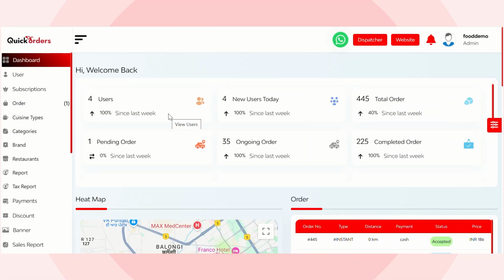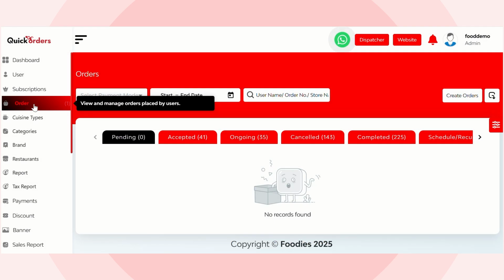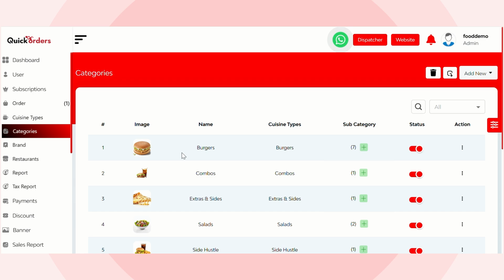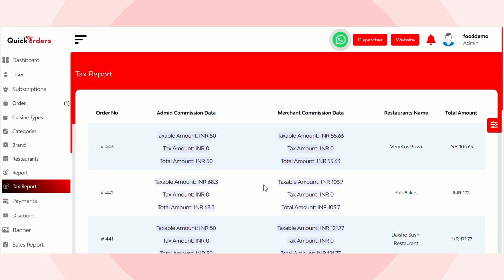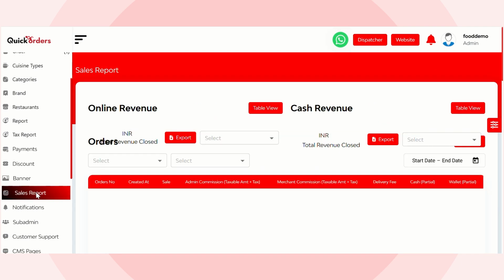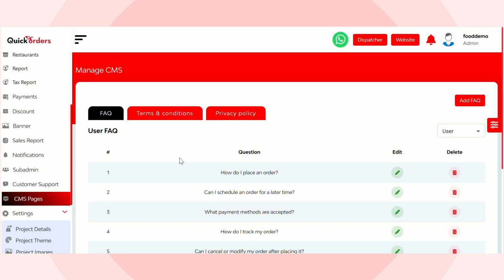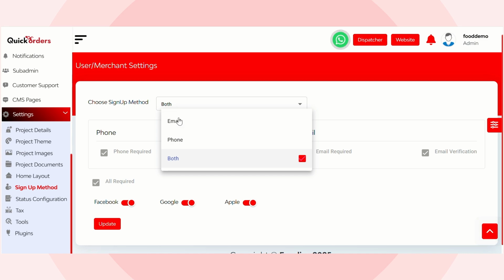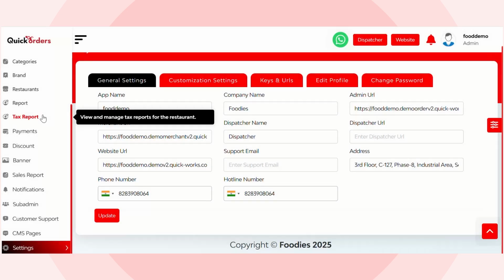Launch Your Food Ordering App | Food Ordering Platform Development | Food Ordering Platform Demo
Want to launch your own food ordering app? With Quickworks, you can launch it in just a week. Book a FREE consultation with our experts today

With Quickworks, you can develop an feature-packed AI-powered food ordering app and start generating revenue in just 7 days. With 11+ years, we boast of helping countless business build their digital platforms successfully. Our pre-made food delivery solution comes equiped with features like:

✅ AI Recommendations
✅ Smart Driver Allocation
✅ Multiple 3rd Party Integrations

Ready to make your own Food Ordering App with Advanced AI features?

Food Ordering App Solution
food ordering management software
food ordering software
on demand food delivery software
on demand food delivery app development
food delivery app development
white label food delivery app
Food Ordering Platform Demo
Food Ordering Platform Development